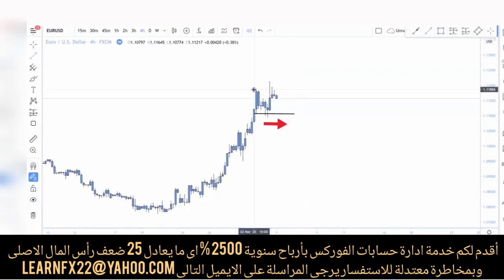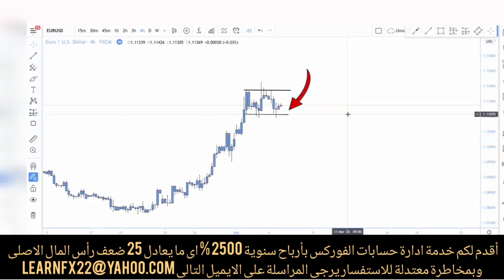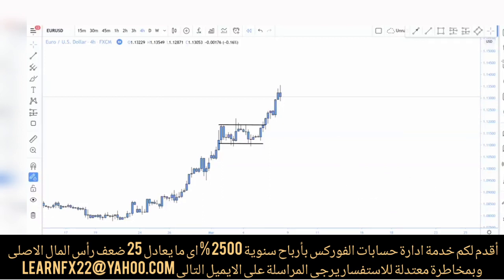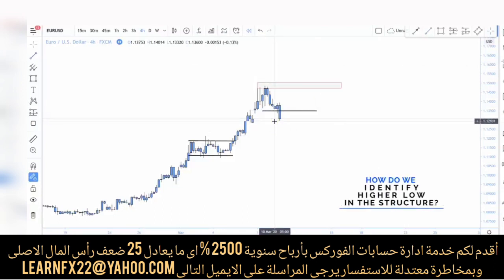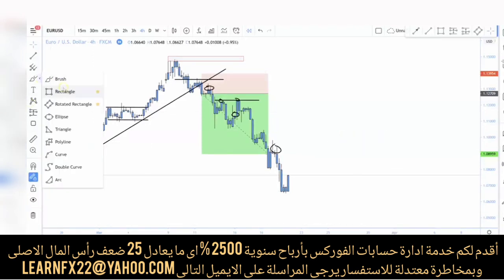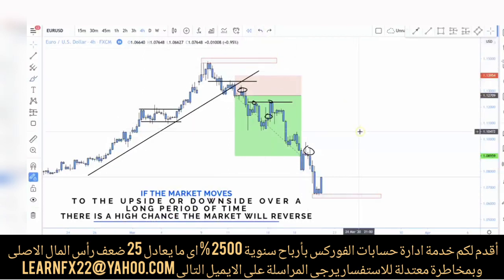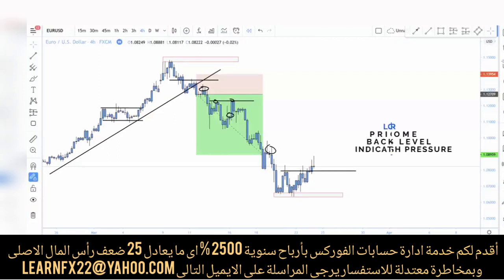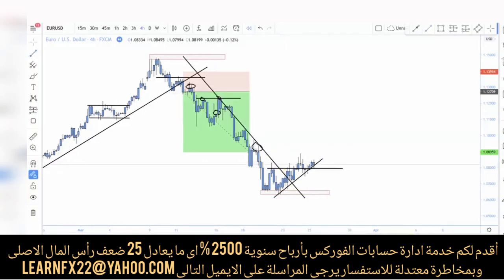النماذج الانعكاسية للربج من الفوركس